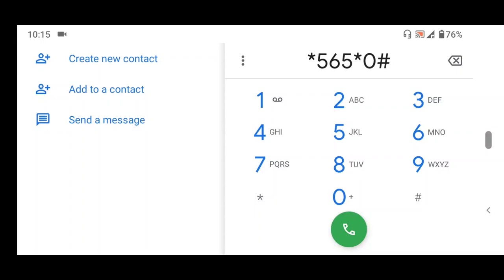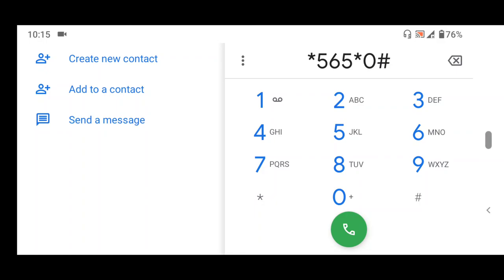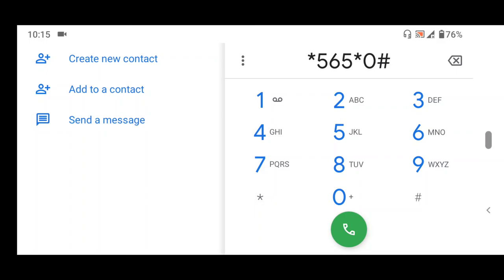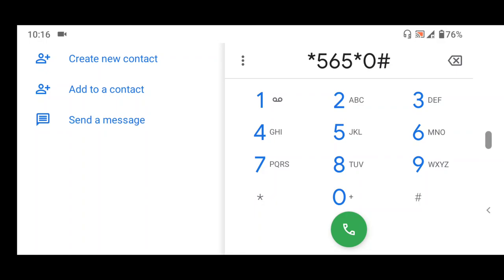How to Check Your BVN on MTN, Glo, Airtel and 9mobile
How to Check Your BVN (Biometric Verification Number)

NOTE: It cost 20 Naira

How to Check BVN without Internet
How to Check Your BVN on MTN
How to Check Your BVN on Airtel
How to Check Your BVN on Glo
How to Check Your BVN on 9mobile

How to Check BVN on MTN
How to Check BVN on Airtel
How to Check BVN on Glo
How to Check BVN on 9mobile
How to Check BVN on First Bank of Nigeria

Access Bank Plc
Citibank Nigeria Limited
Ecobank Nigeria Plc
Fidelity Bank Plc
FIRST BANK NIGERIA LIMITED
First City Monument Bank Plc
Guaranty Trust Bank Plc
Heritage Banking Company Ltd.
Key Stone Bank
Polaris Bank
Providus Bank
Stanbic IBTC Bank Ltd.
Standard Chartered Bank Nigeria Ltd.
Sterling Bank Plc
SunTrust Bank Nigeria Limited
Titan Trust Bank Ltd
Union Bank of Nigeria Plc
United Bank For Africa Plc
Unity Bank Plc
Wema Bank Plc
Zenith Bank Plc